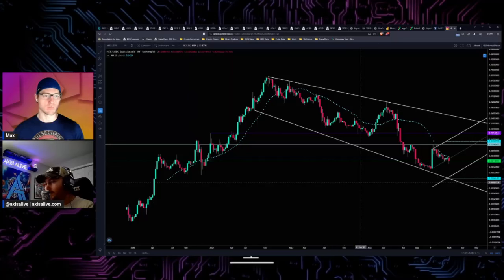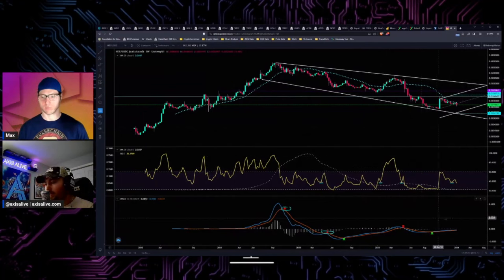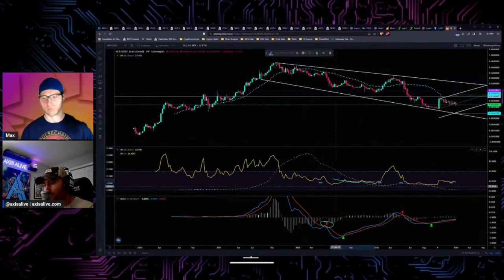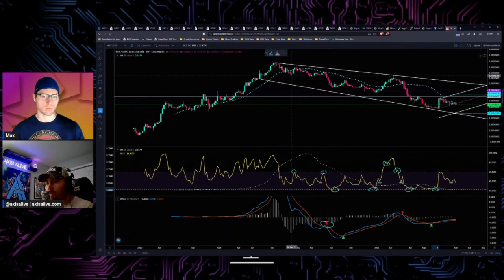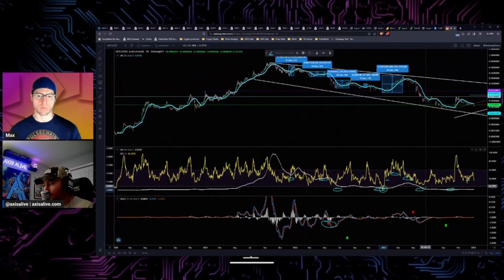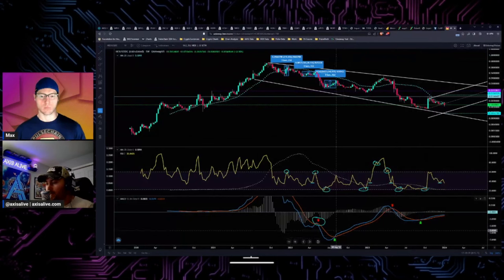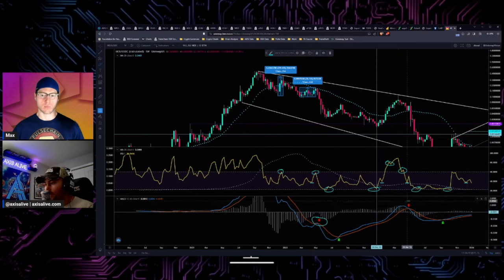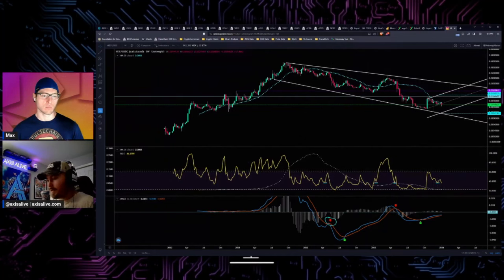How to catch a swing trade in crypto 📈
I buy Richard Heart stock, but I'm also a first principals thinker & focus on a healthy form of RH maximalism. NOBODY PAYS ME TO MAKE CONTENT. I promote ideas + products while still engaging in constructive criticism.